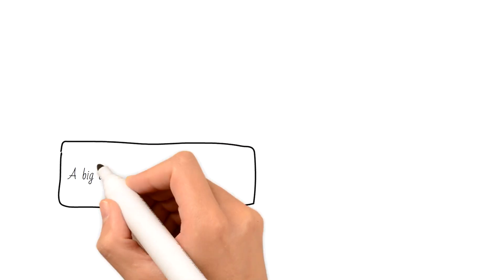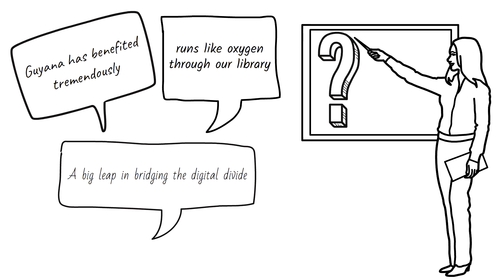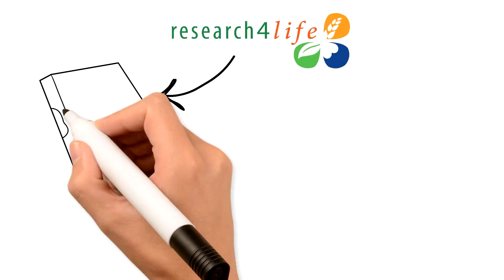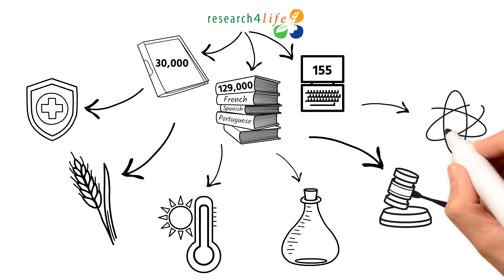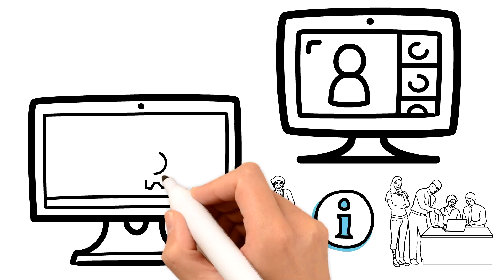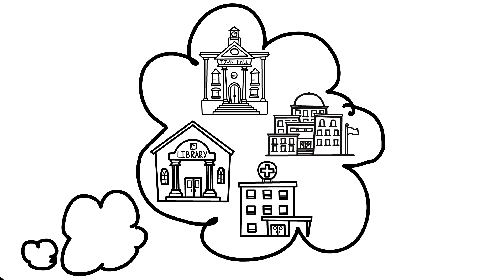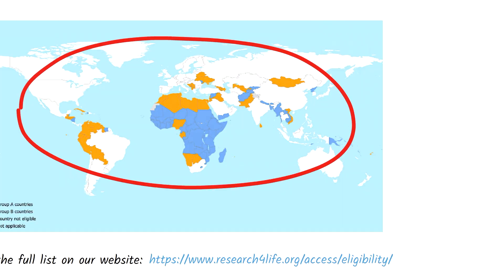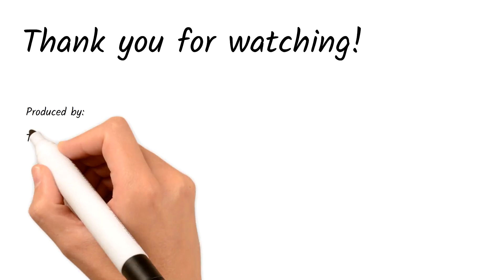What is Research4Life? – A Global Perspective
Since 2002, Research4Life has provided researchers at more than 10,500 institutions in over 125 lower- and middle-income countries with free or low-cost online access to up 154,000 leading journals and books in the fields of health, agriculture, environment, applied sciences and legal information.

If your institution is an academic, government or research institution in a low- and middle-income country, it may be eligible to join Research4Life.